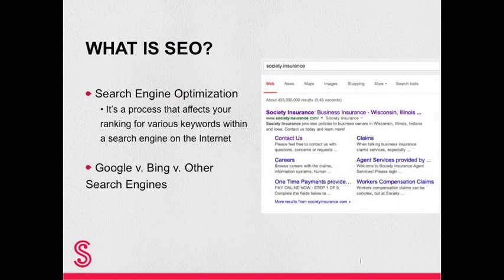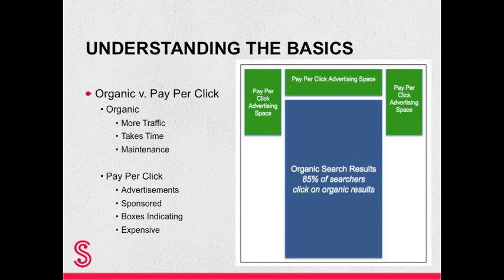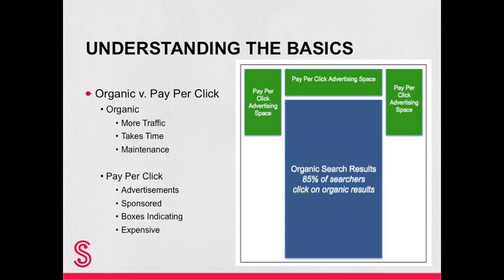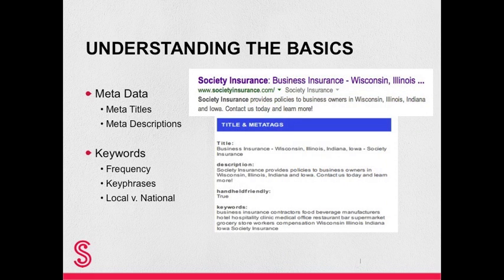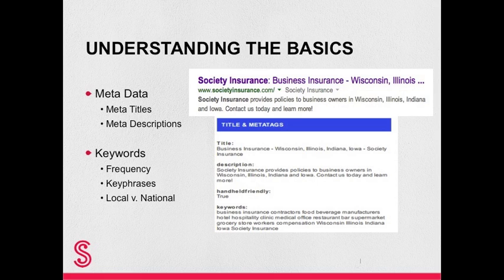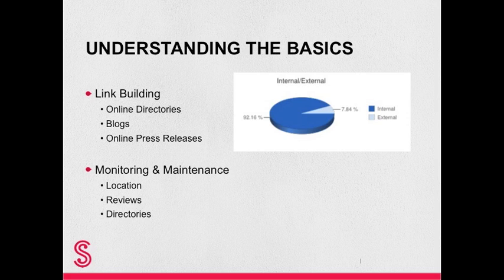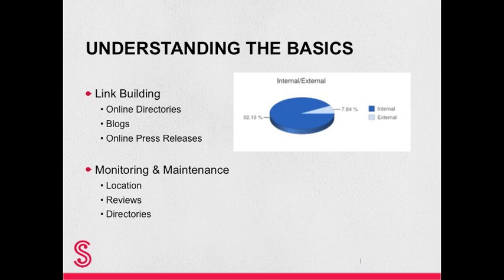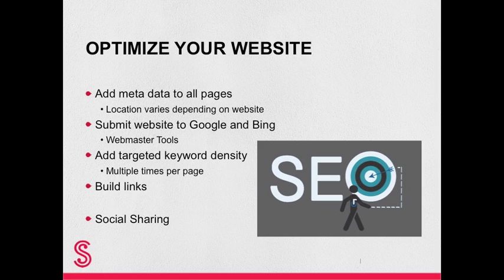Introduction to SEO (Search Engine Optimization)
Where does your website rank when someone searches for you on the internet? This webinar covers best practice tips and tricks to improve SEO (Search Engine Optimization).